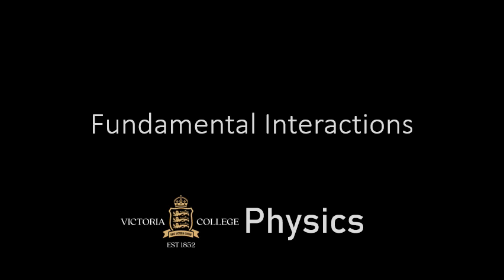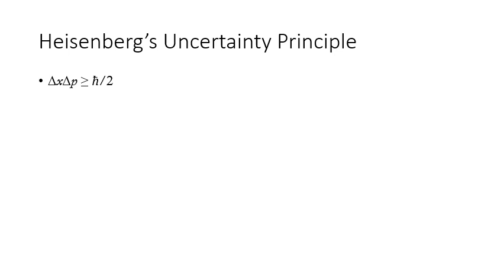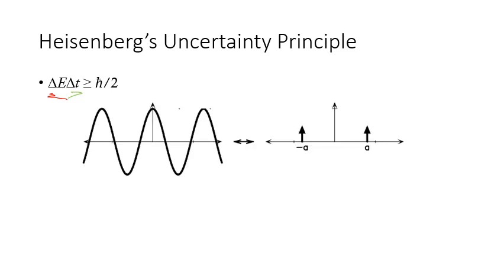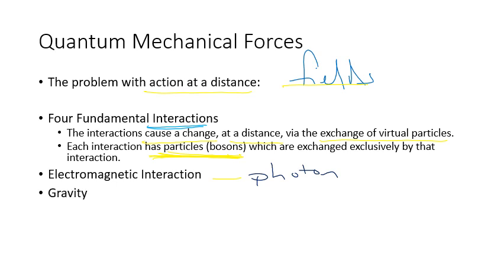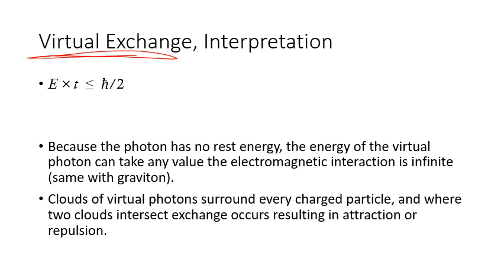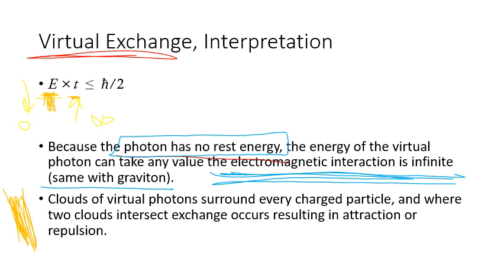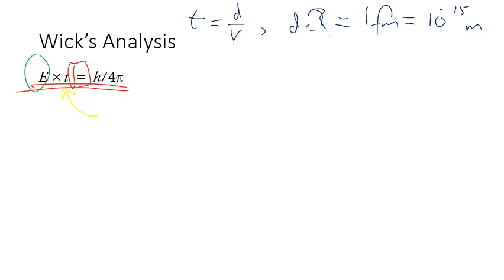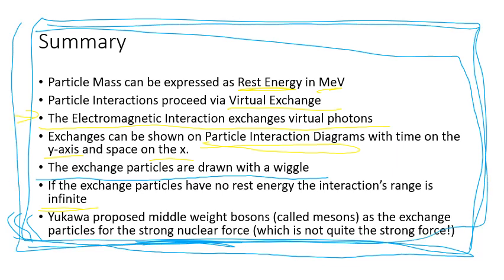Fundamental Interactions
For AQA Fundamental Particles